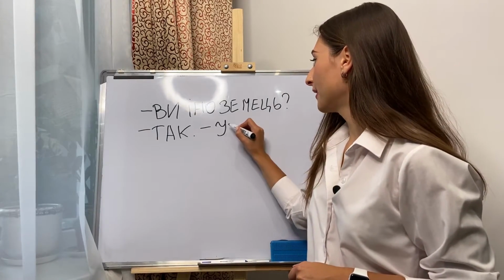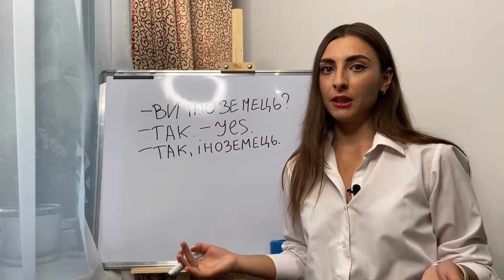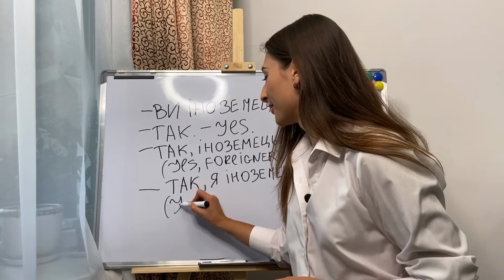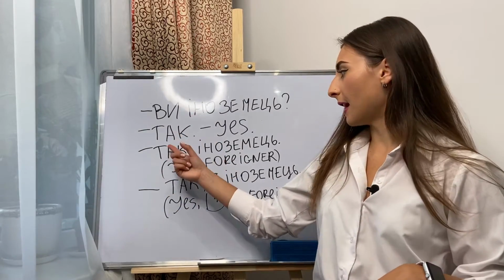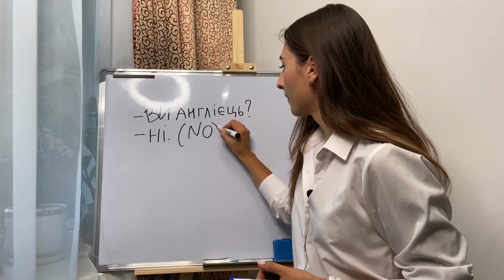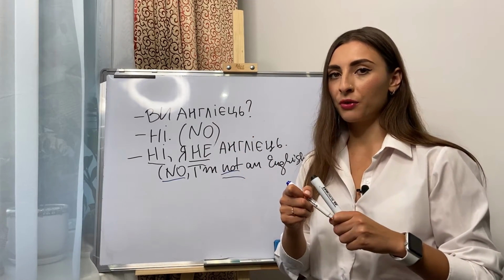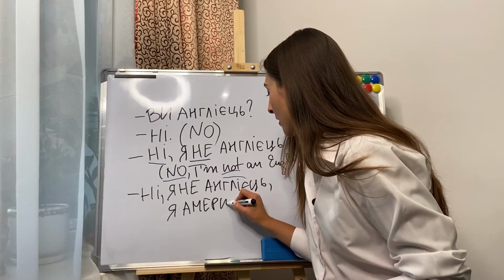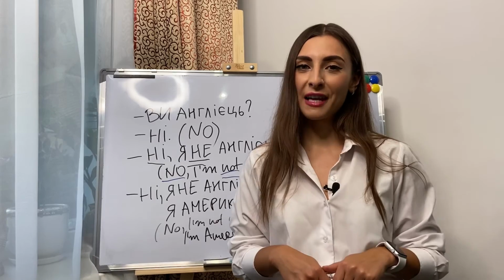How to give positive and negative answers in UKRAINIAN LANGUAGE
🎁Sign up for the Free Ukrainian Video Course at this

Take care,
Inna Samoilova